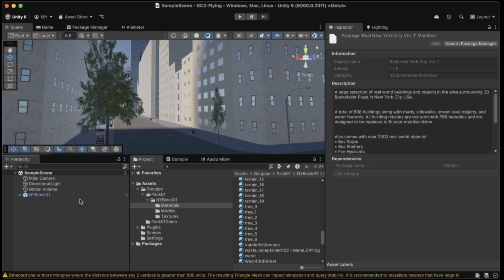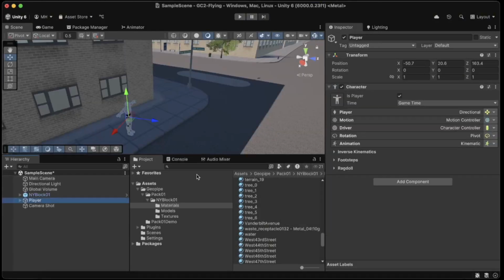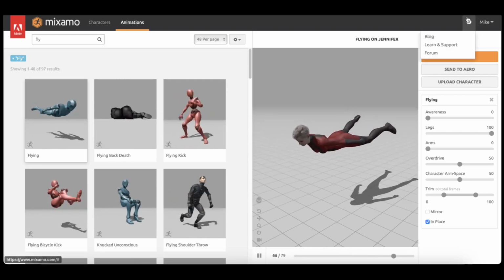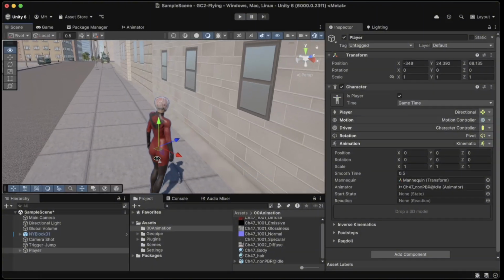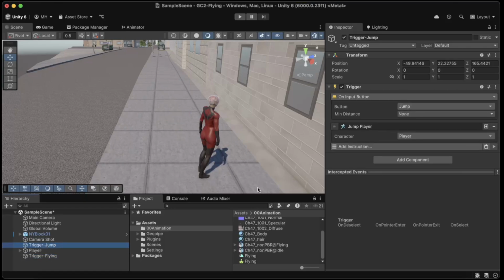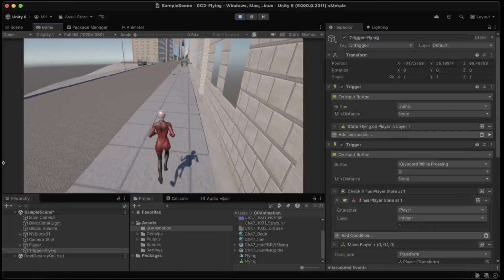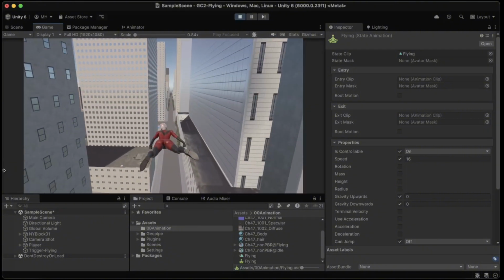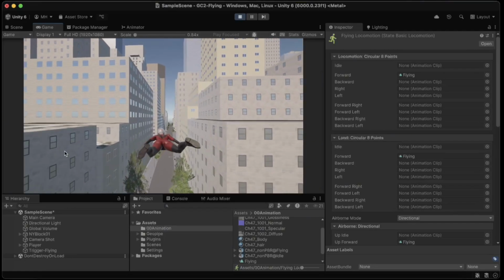Superhero Flight Made EASY with Game Creator 2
Want to create your own superhero flight game? With Game Creator 2, flying like a superhero has never been easier! Let your imagination soar and bring your superhero dreams to life!